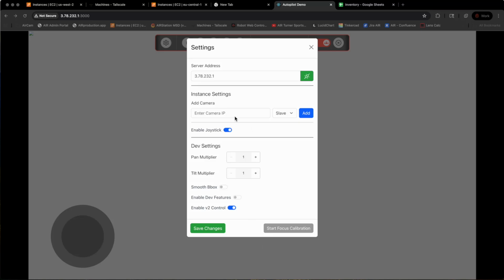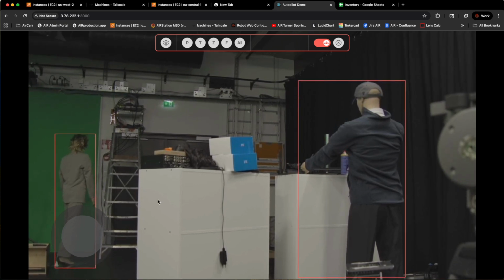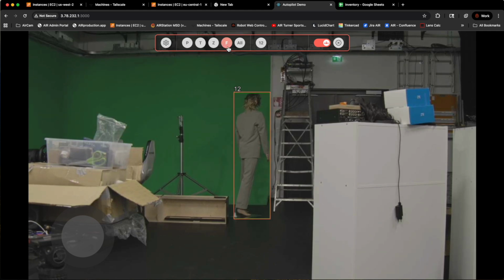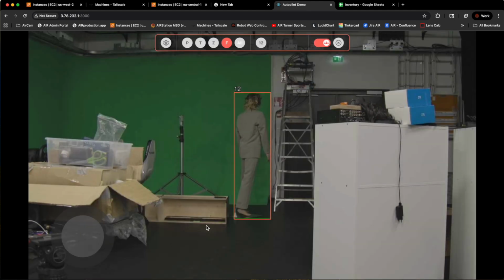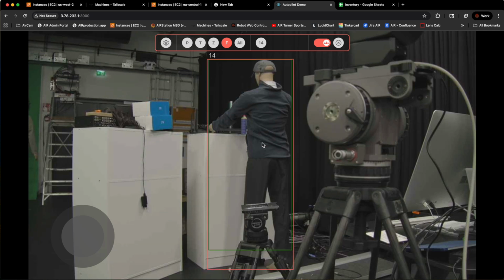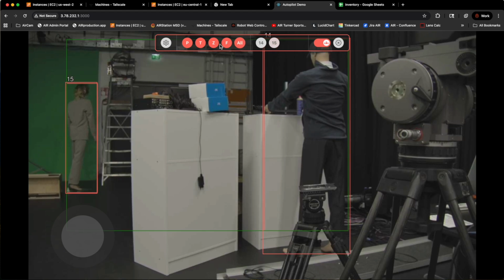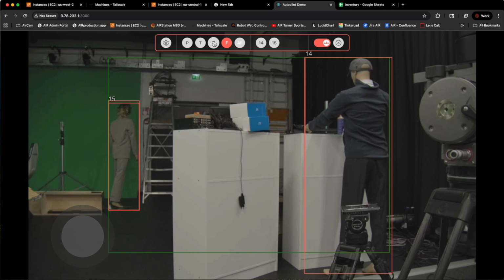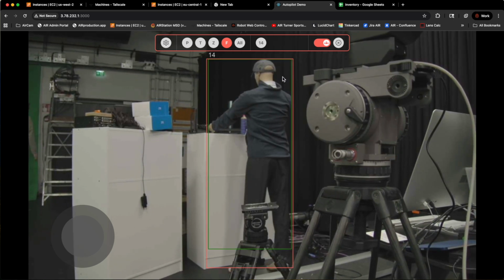AIR AutoPilot Settings + Targeting v1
Tutorial on effectively running AIR AutoPilot